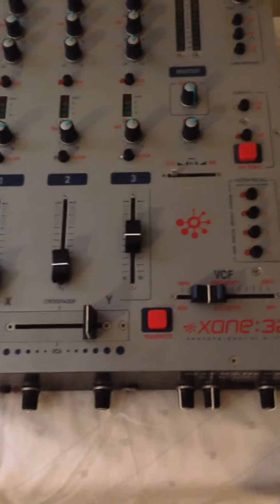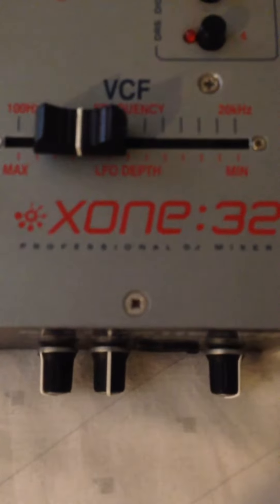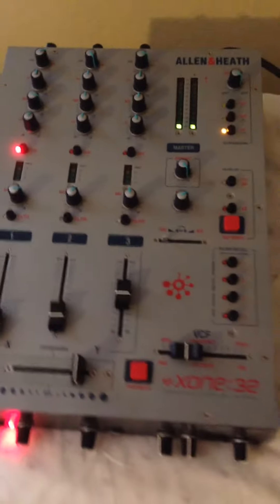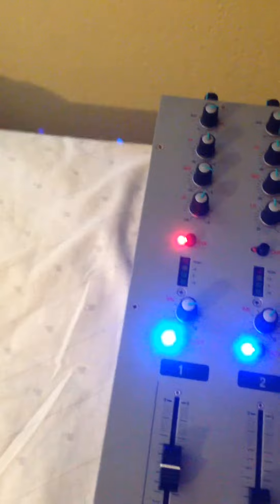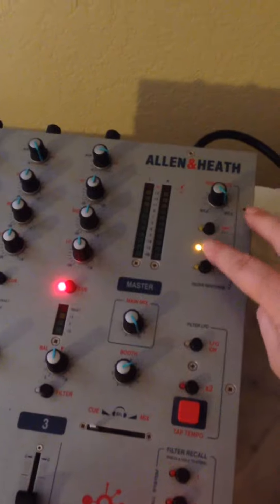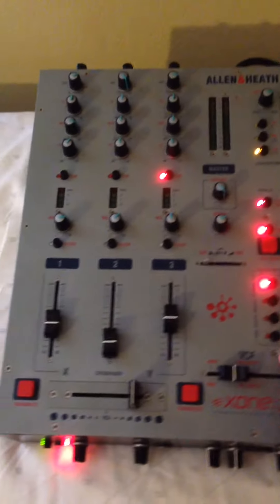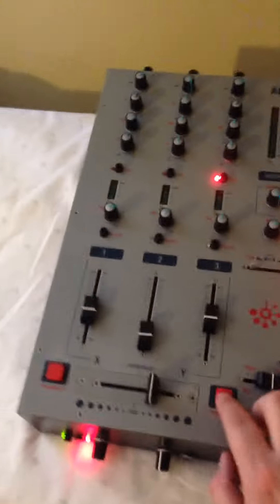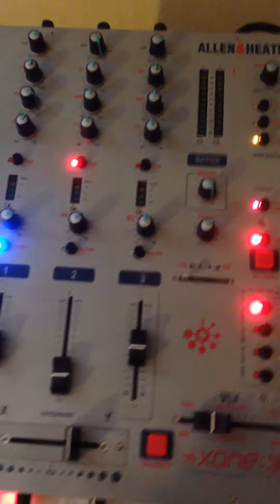Product Demo XONE: 32 Pro DJ Mixer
Product Demo Allen & Heath XONE: 32 Pro DJ Mixer